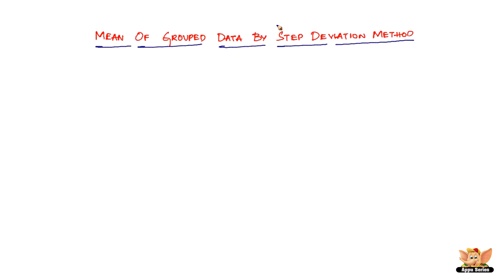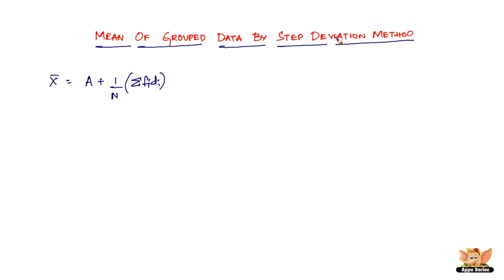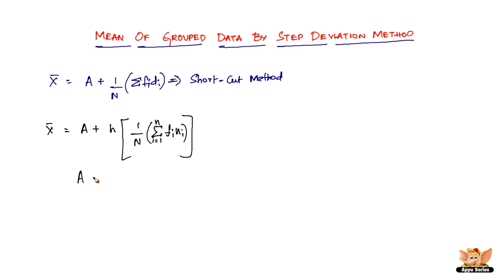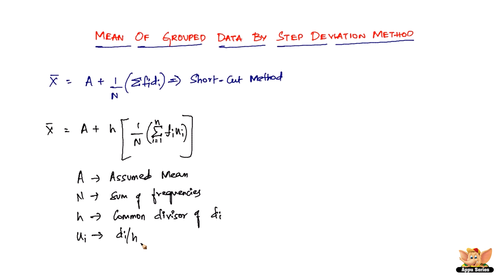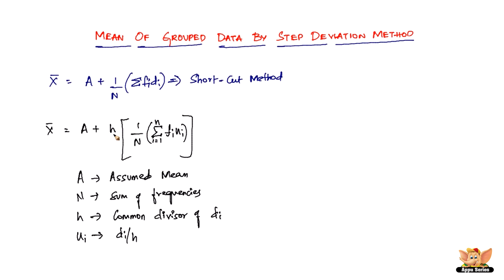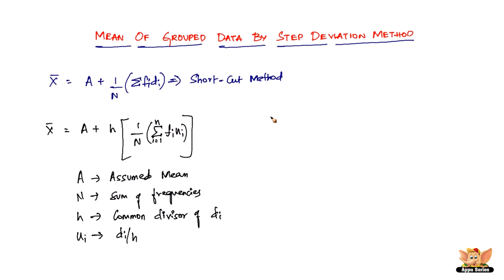How to find mean of grouped data by step deviation method?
Learn how to find mean of grouped data by step deviation method from this video.